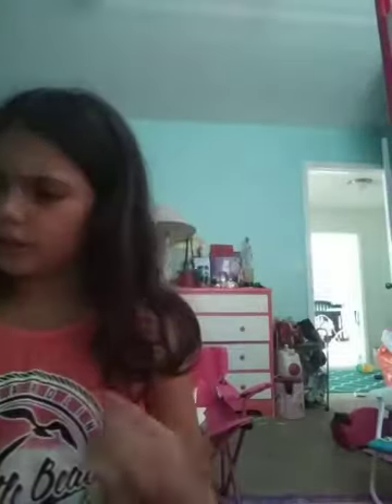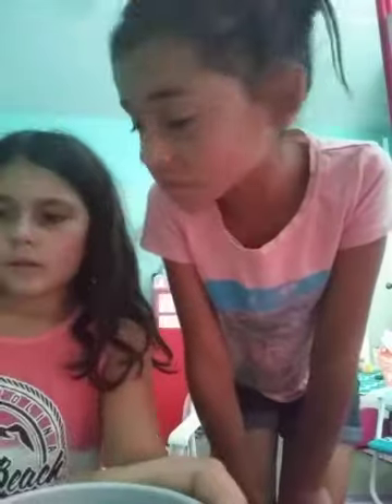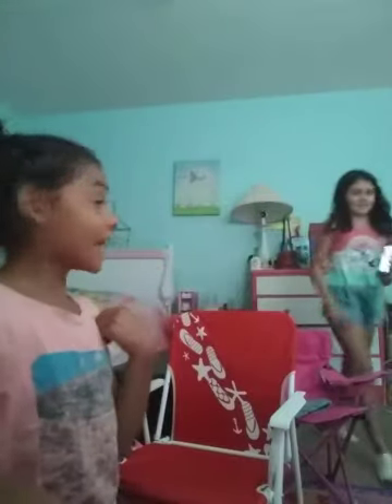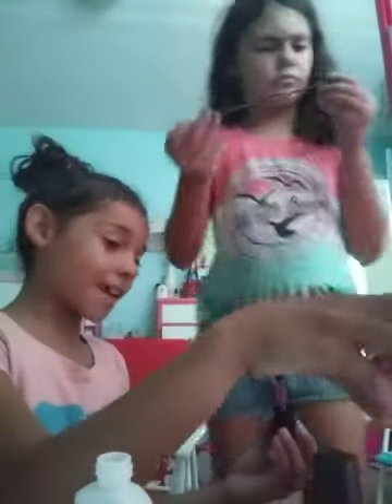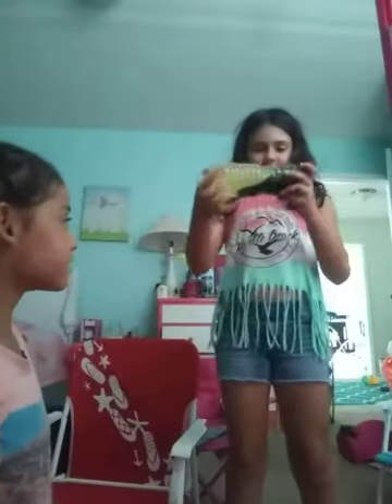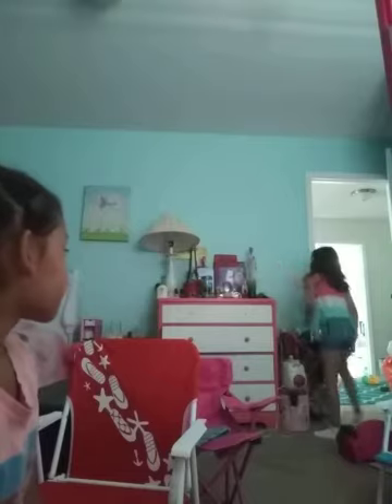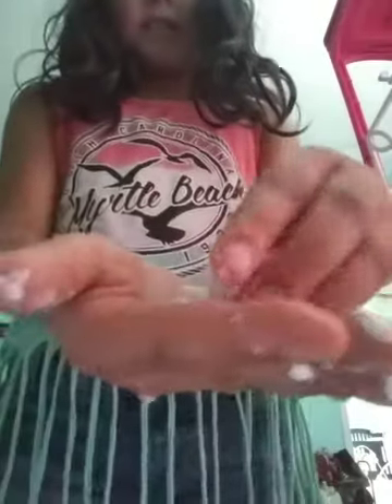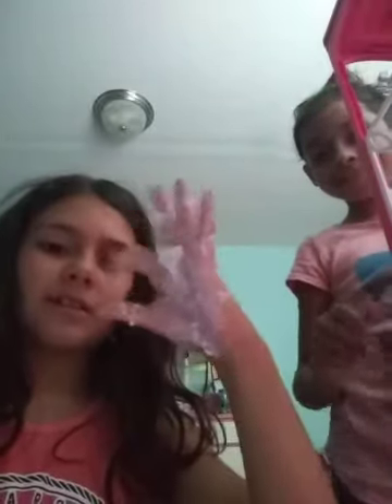SLIME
This slime did not turn out so good